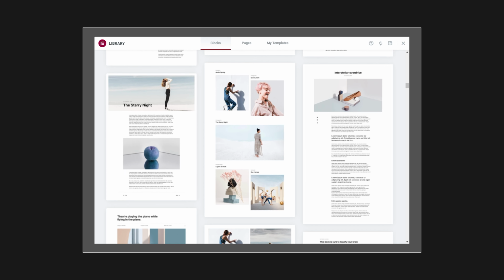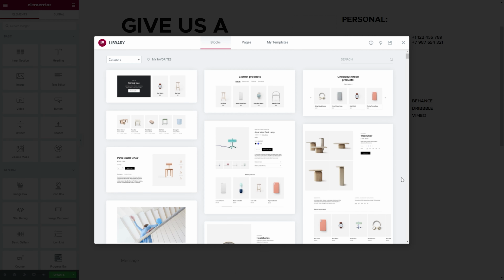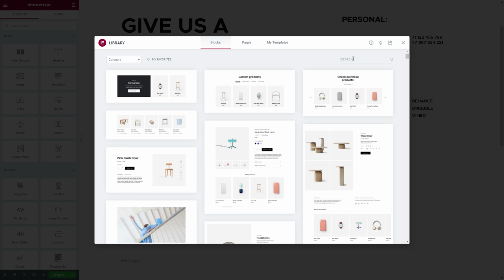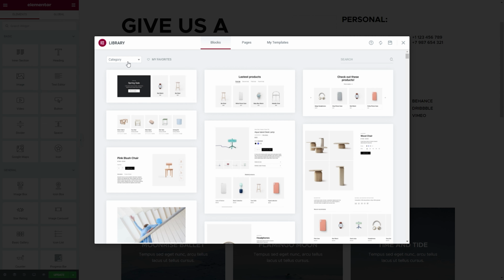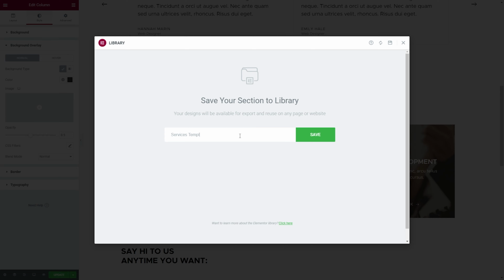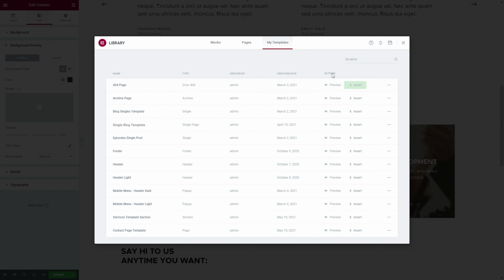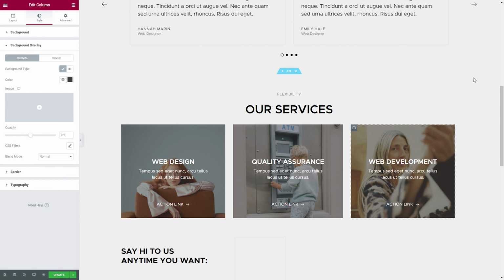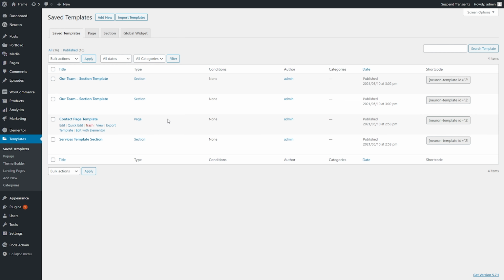How to combine Blocks and Templates in WordPress with Neuron Builder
Blocks are the foundation of your website, our exquisite Neuron Library is made of myriad pre-designed blocks and templates that you can import with just a click. All the blocks and templates are responsive ready, meaning they will look stunning on mobile devices as well. You can easily edit, configure and design the blocks and templates using the powerful elements on the left panel. And within minutes you will have your website ready to be published. Experience this seamless process with Neuron Builder.

In this tutorial you will learn how to combine blocks to build your website and the following:
00:00 - Introduction
00:41 - How to open the Neuron Library and search for pre-made blocks and templates
01:25 - How to Insert blocks and templates and Edit them
02:22 - How to Save a section or a whole page as a template
03:15 - How to Add templates using the Neuron Builder Elements